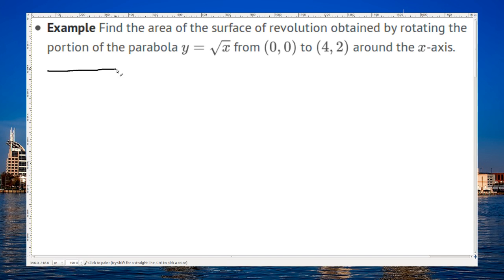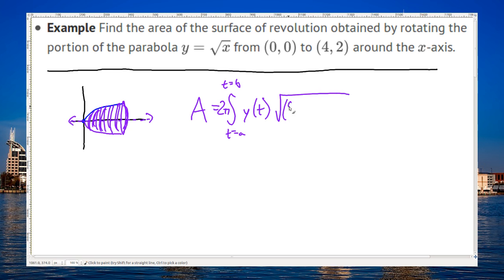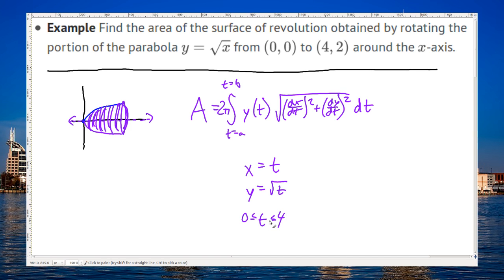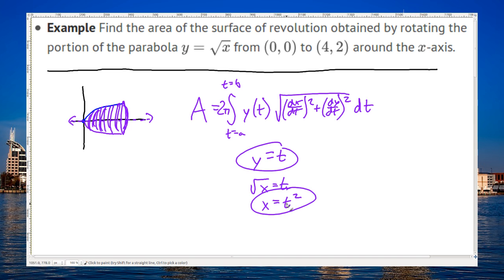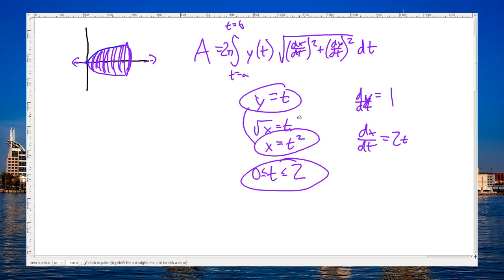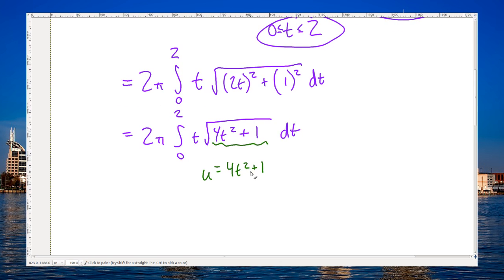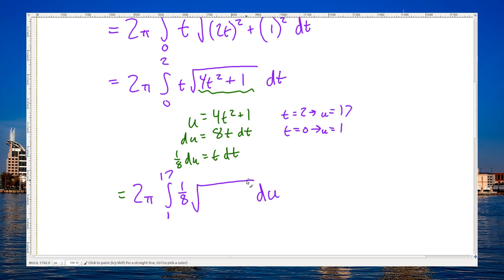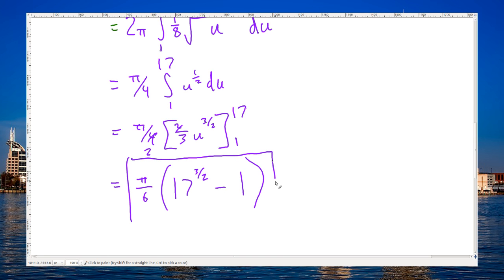Calculus 2 - 4.2.3b